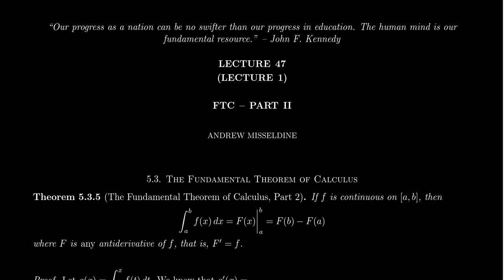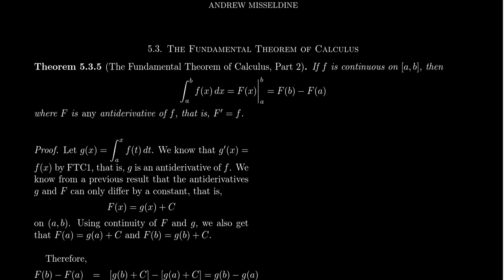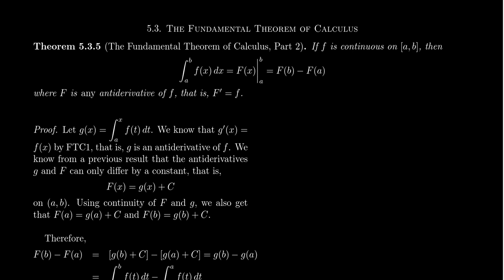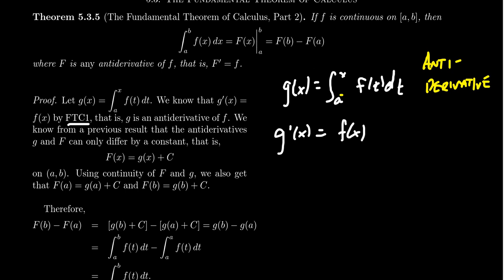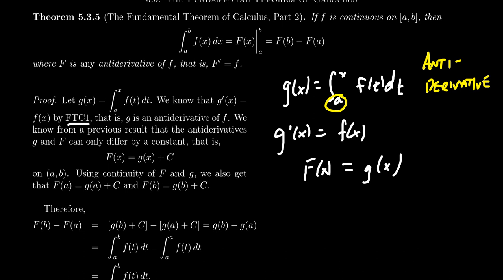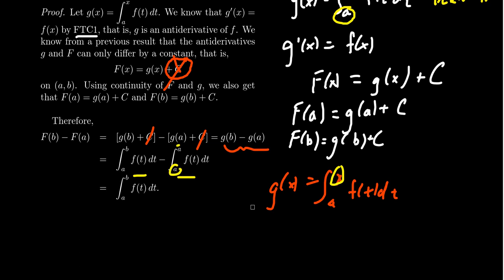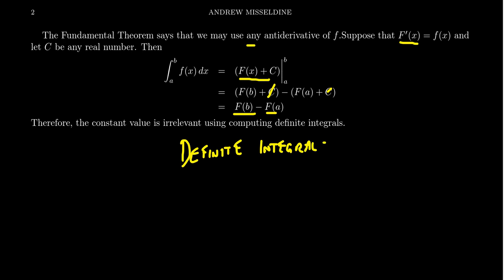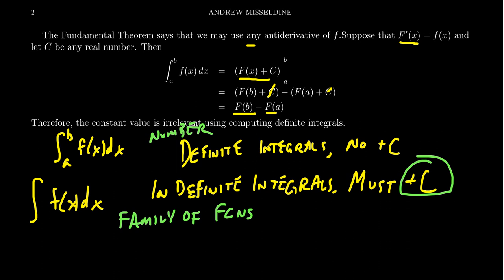The Fundamental Theorem of Calculus - Part 2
In this video, we discuss the Fundamental Theorem of Calculus - Part 2 and its proof.

This is lectures 47 (part 1/4) of the lecture series offered by Dr. Andrew Misseldine for the course Math 1210 - Calculus I at Southern Utah University. A transcript of this lecture can be found at Dr. Misseldine's website or through his Google Drive

This video is also used as a review video for Math 1220-Calculus II at Southern Utah University. In this regard, this video is part of lecture 1 (part 1/4). A transcript of this lecture can be found at Dr. Misseldine's website or through his Google Drive